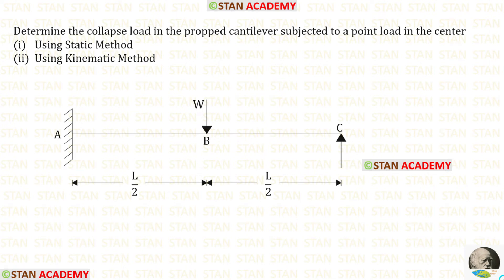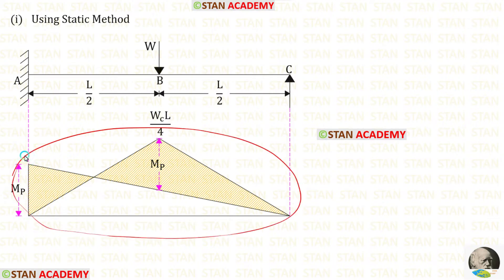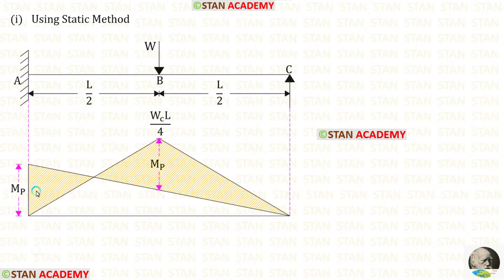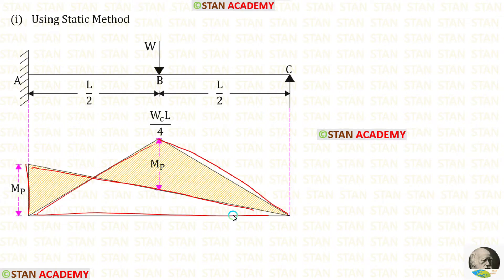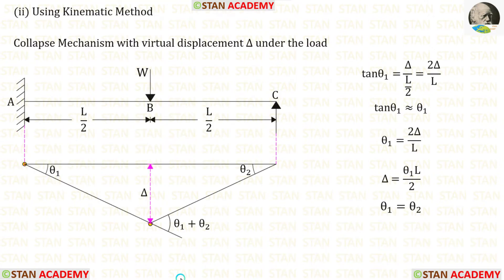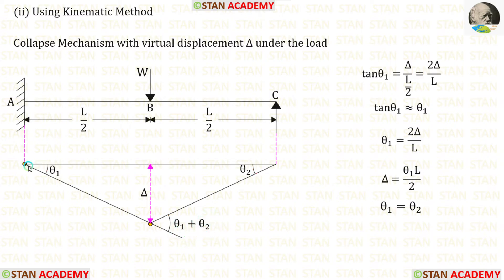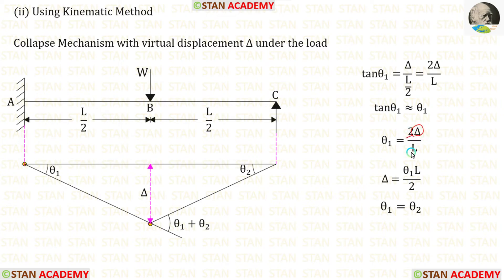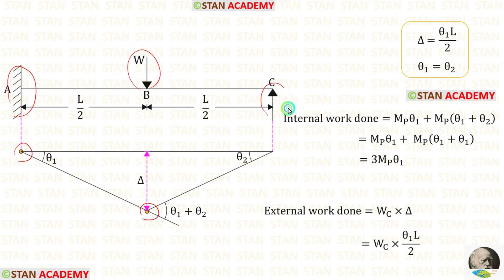Collapse Load in Propped Cantilever Beam with Point Load on the centre ( static & Kinematic Method)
Determine the collapse load in the propped cantilever subjected to a point load in the centre
(i) Using Static Method
(ii) Using Kinematic Method